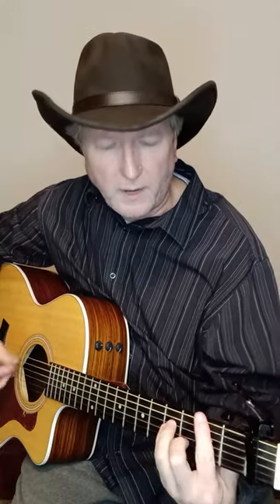Jukebox In My Mind - Alabama Guitar Lesson - Tutorial